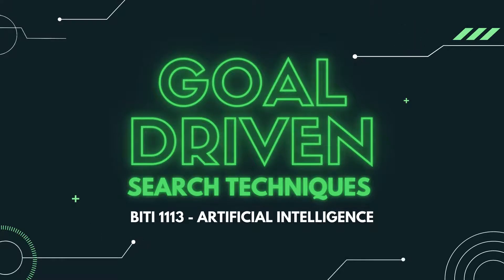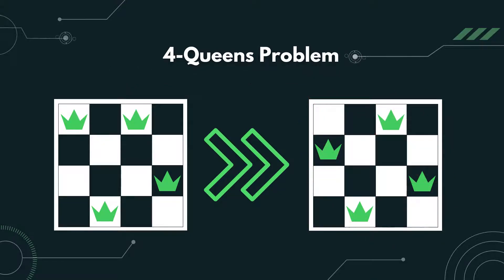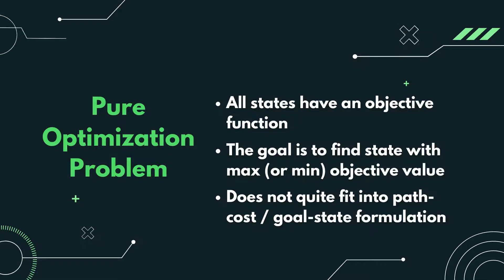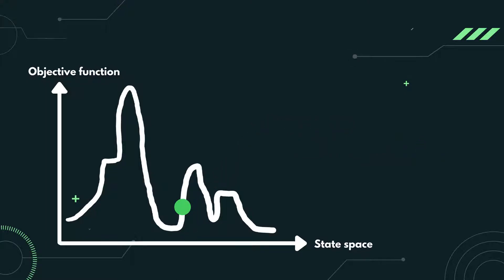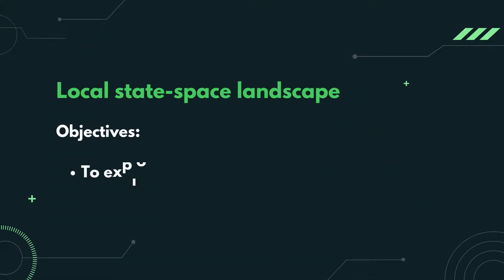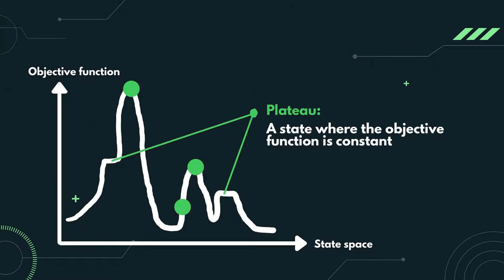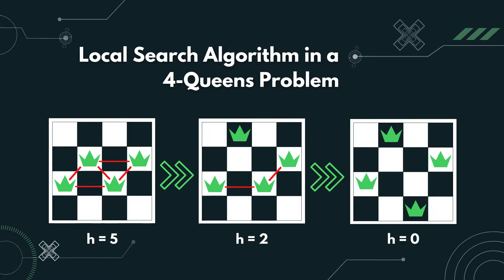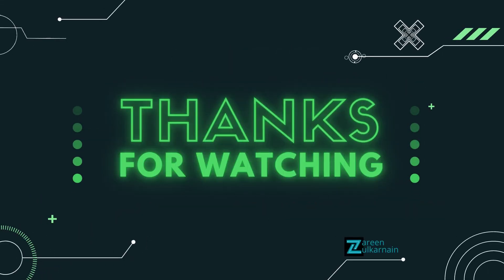Goal Driven Search Techniques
Understand what goal driven means in searching and why it is used. Get to know local search algorithm, its concepts, its advantages and how it helps in goal driven searches.